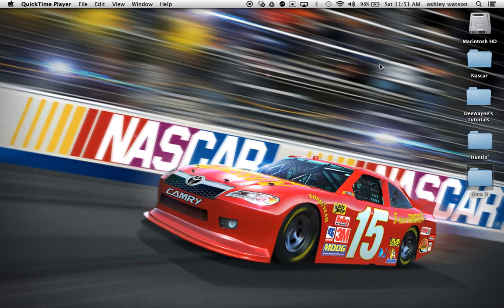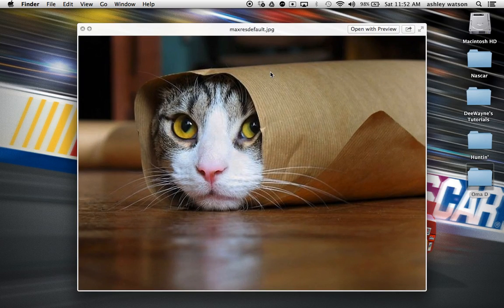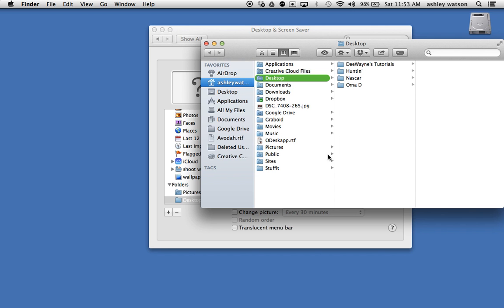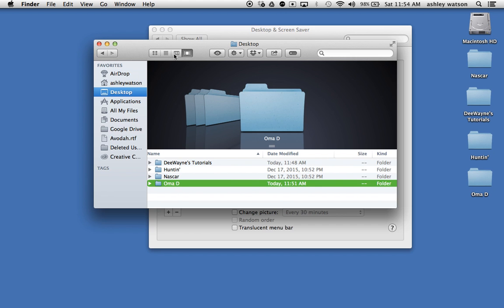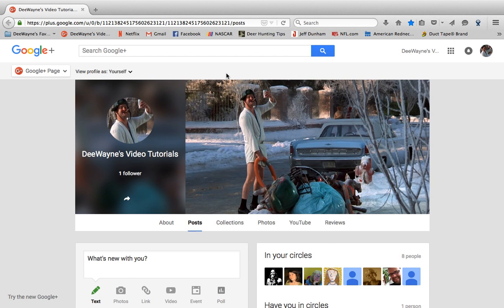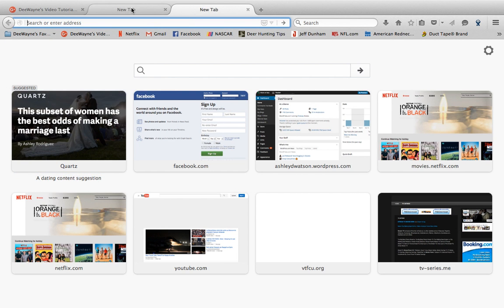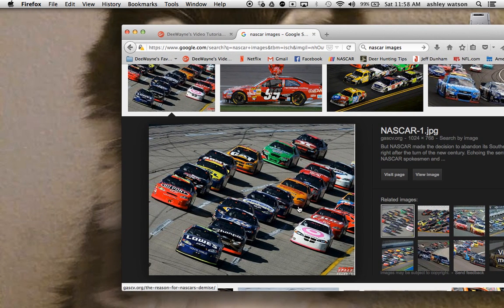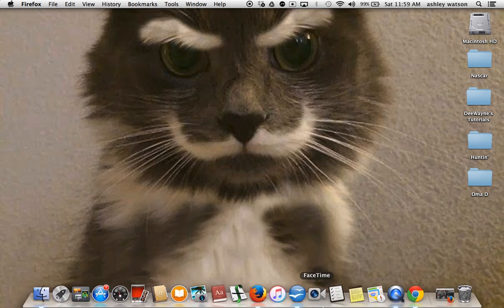How to Oma D Your Computer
Learn how to change your wallpaper, set your browser's home page, and steal NASCAR pics from the Interwebs as DeeWayne teaches Oma D how to personalize her desktop and browser settings.